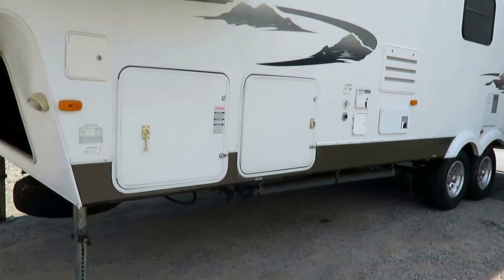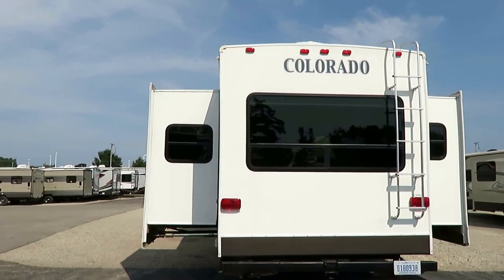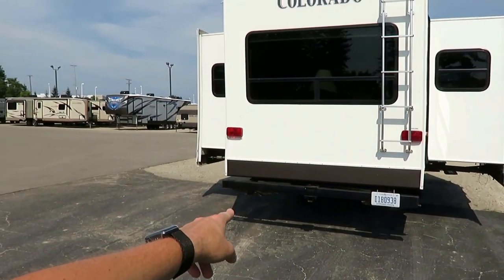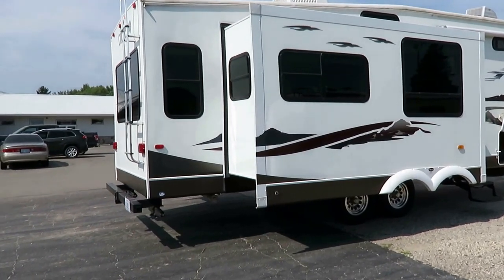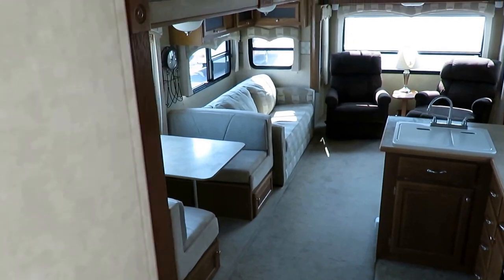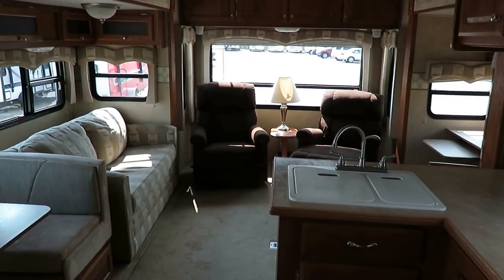(Sold) HaylettRV - 2007 Colorado 31RL Used Triple Slide Fifth Wheel by Dutchmen RV